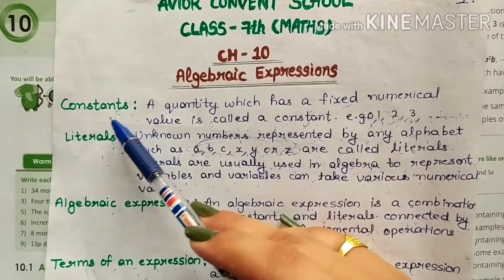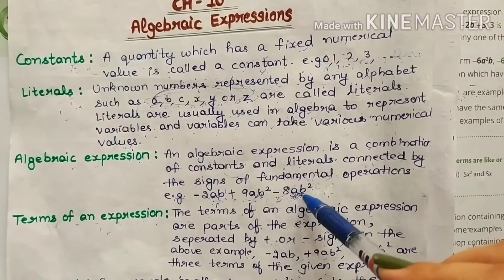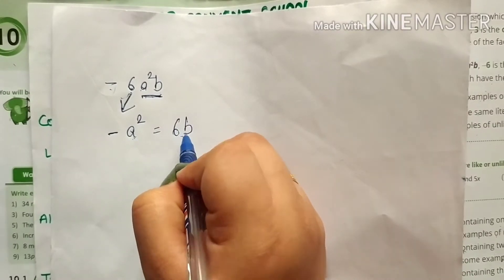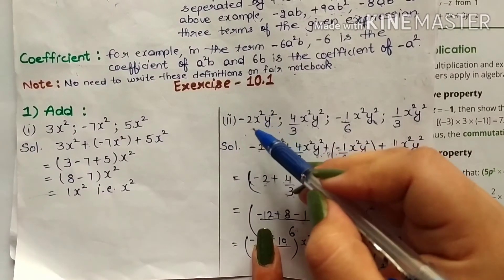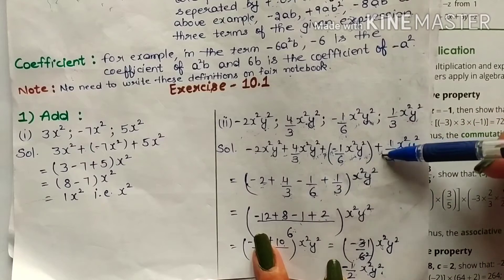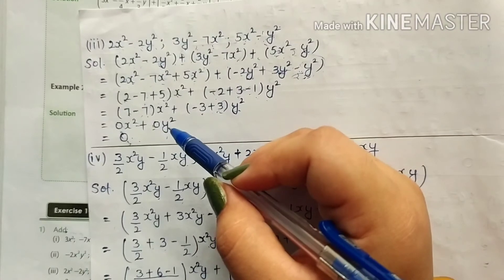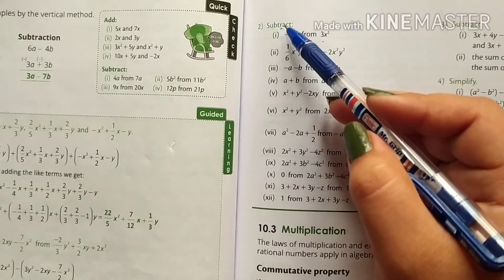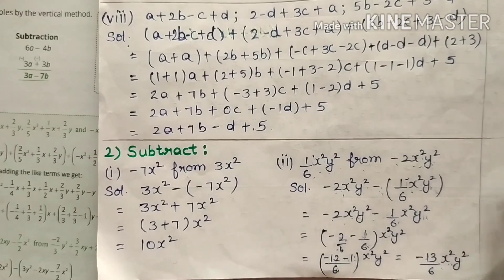7th Grade | Maths | AV Assignment 1 | 5th August 2020